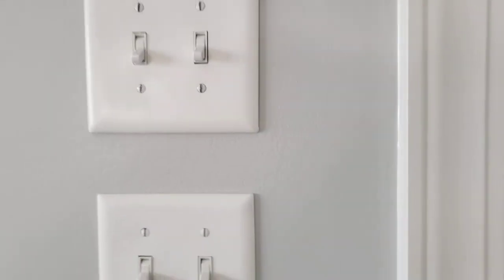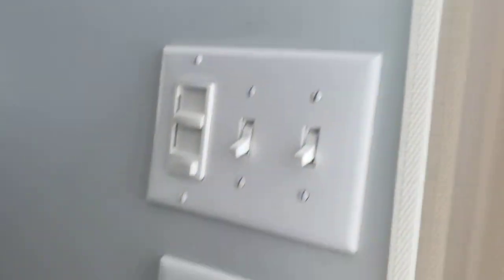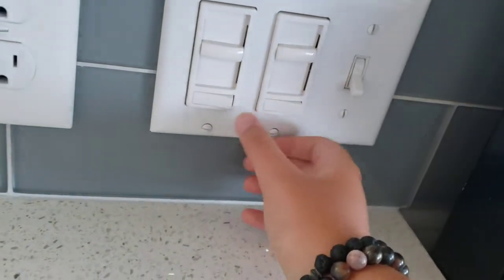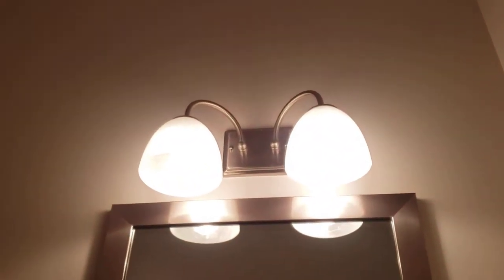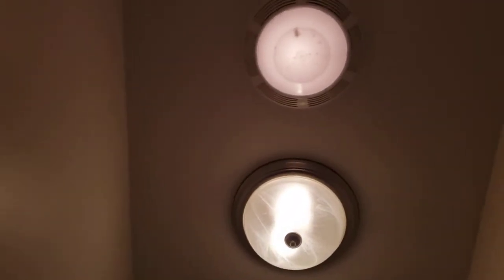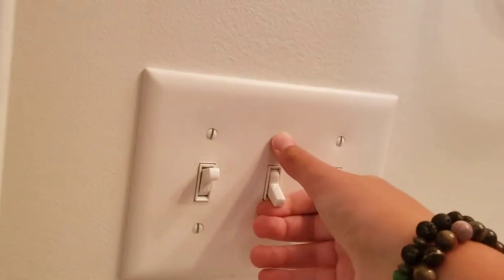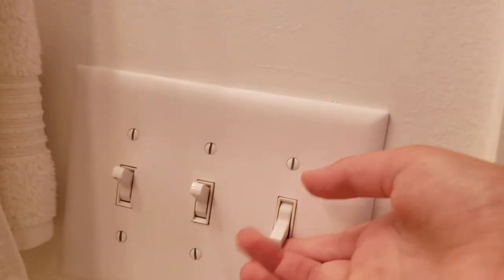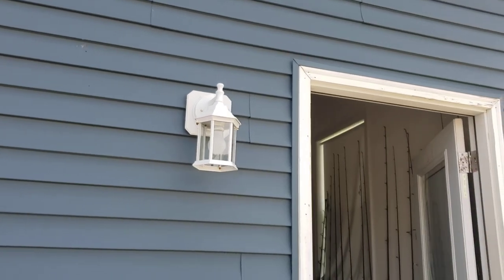Switches in my beach house